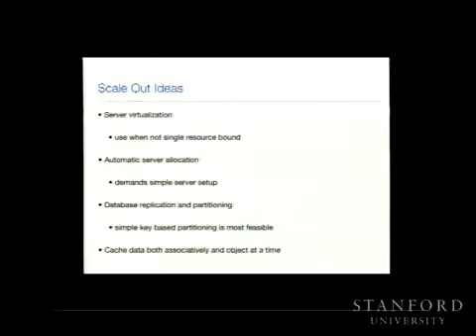Web 2.0 Programming Lecture 4 part7